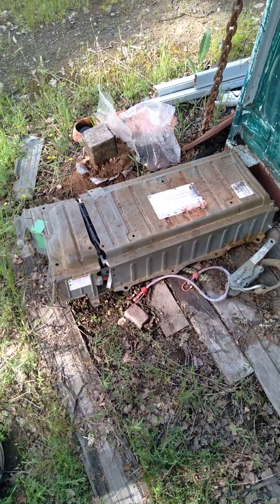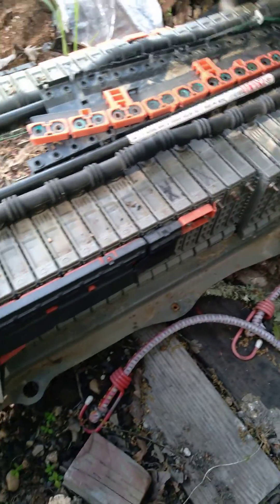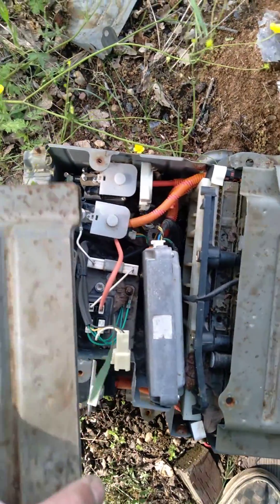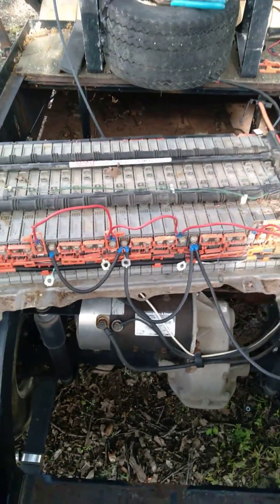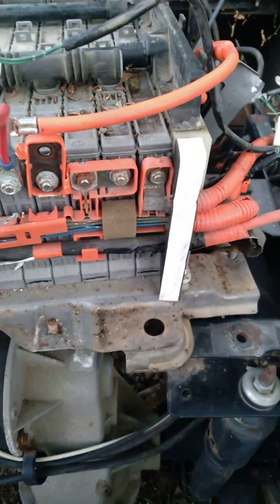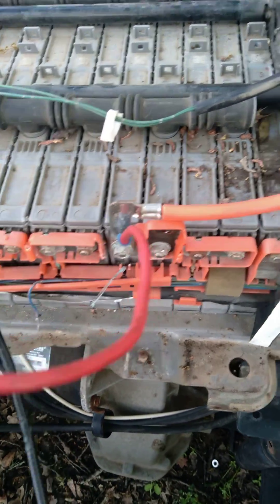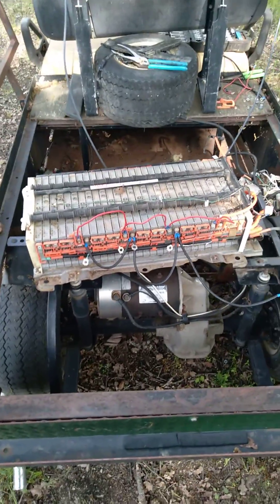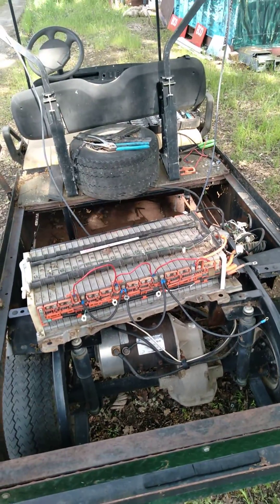Turn a NiMH Prius hybrid battery into a 36v-48v golf cart battery bank. (part 1)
I took the NiMH prius highvolt DC battery and rewired it into 36 volt banks to run my 36v/48v golf cart.  It is 7 modules (group of cells) wired in series and 4 of those wired in parallel to give a nominal 48v with about 6 AH?  That seems low, but these are also old prius cells from 2004 prius.

Check out Parts 2 and 3 more more on this project.